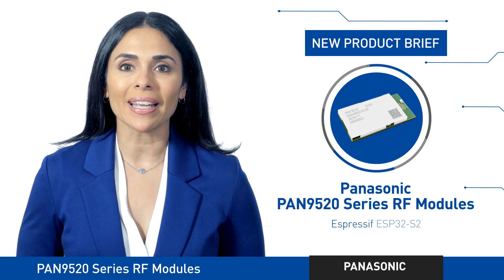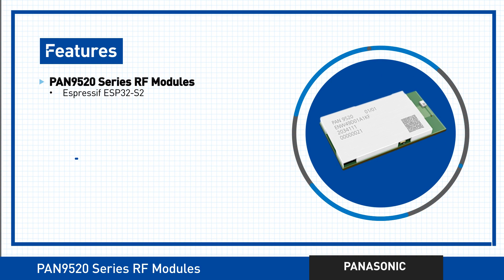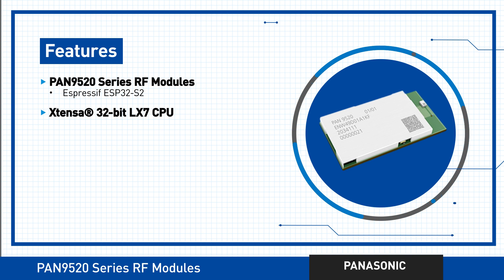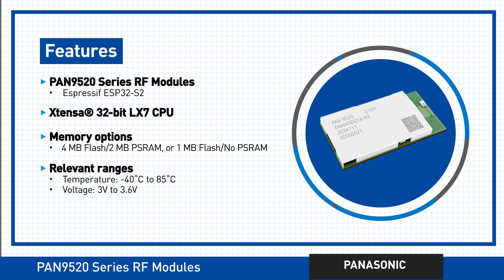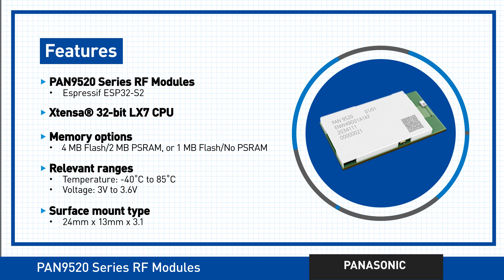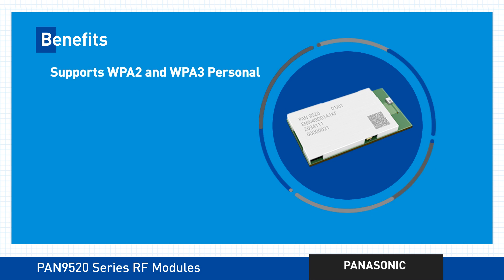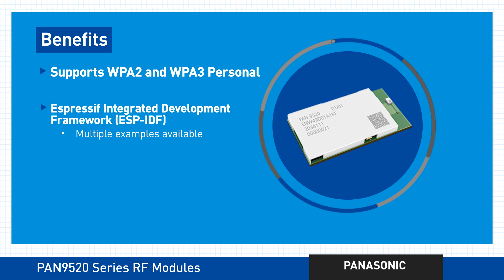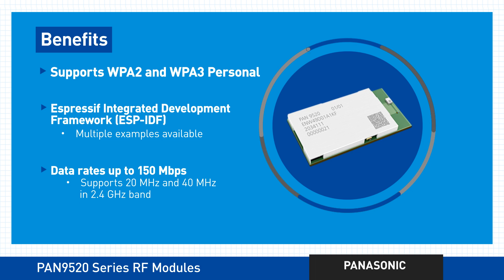PAN9520 Series 2.4 GHz 802.11 b/g/n Embedded Wi‑Fi RF Module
RF module based on Espressif ESP32-S2 and the Powerful Xtensa® 32-bit LX7 CPU.